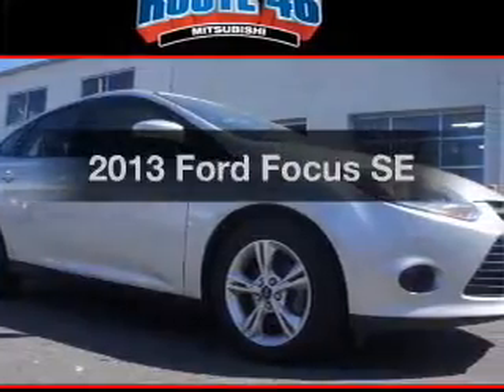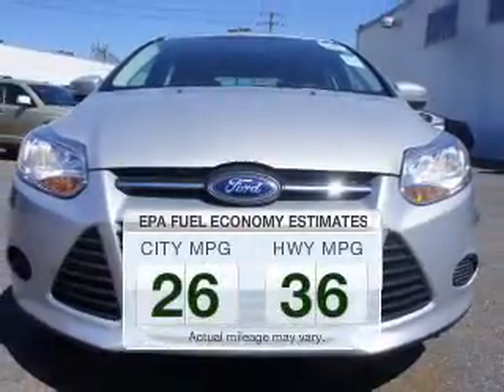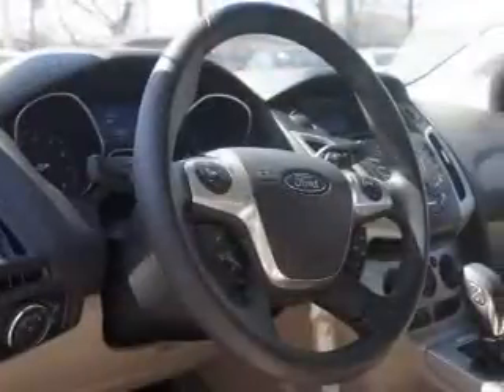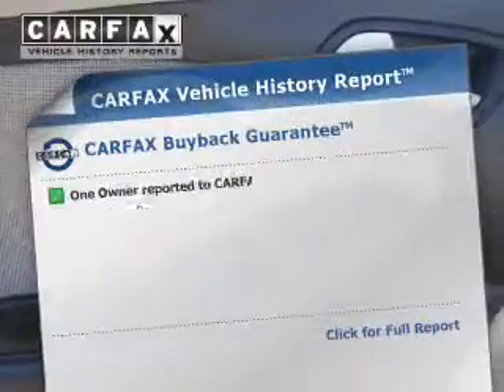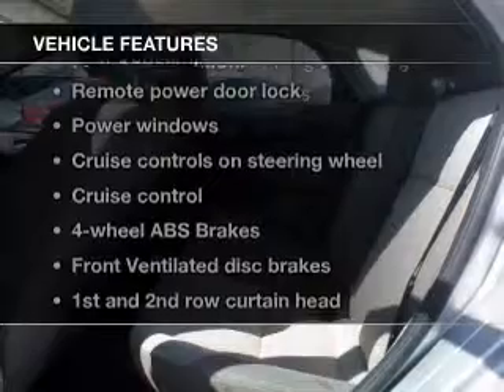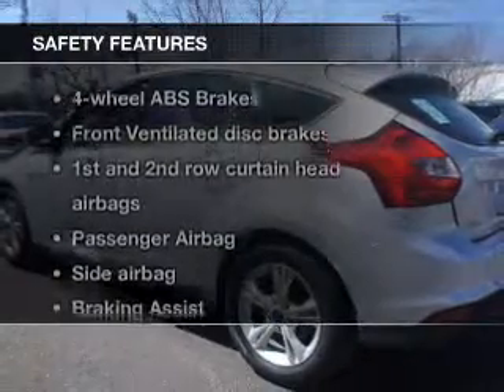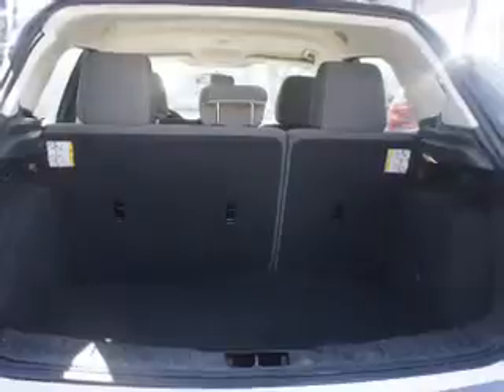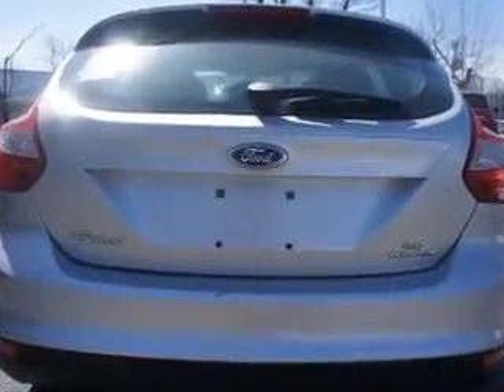2013 Ford Focus - Totowa NJ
Year: 2013
Make: Ford
Model: Focus
Trim: SE
Engine: 2.0 liter inline 4 cylinder 16 valve
Transmission: Automatic
Color: Ingot Silver Metallic
Mileage: 39901
Address:
440 Route 46 East